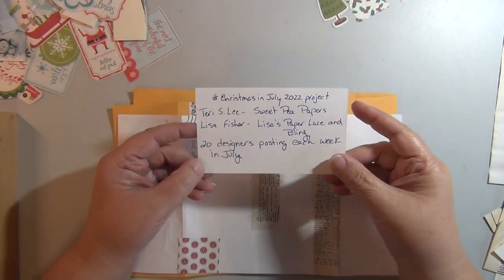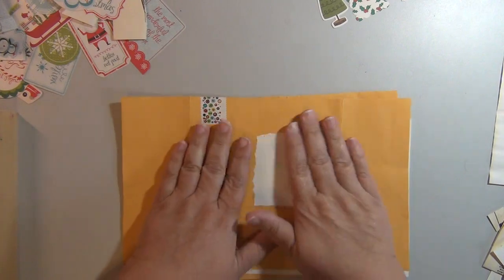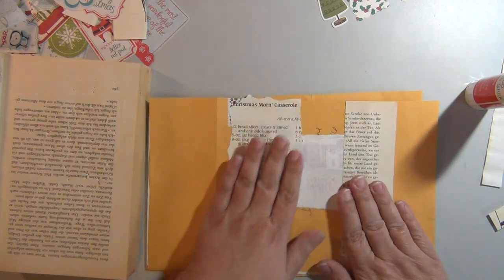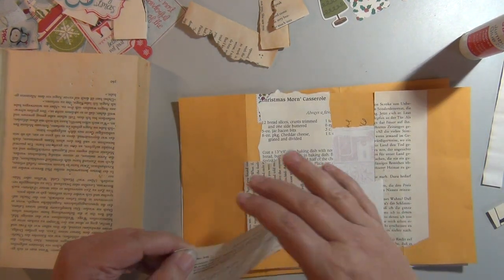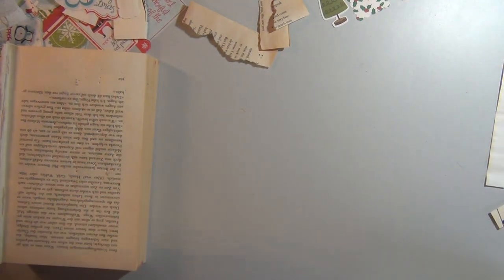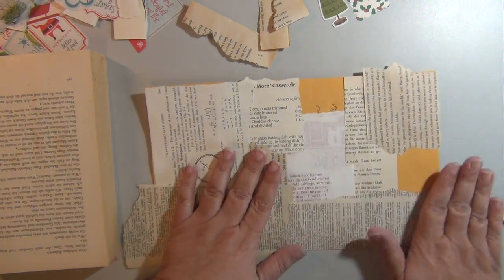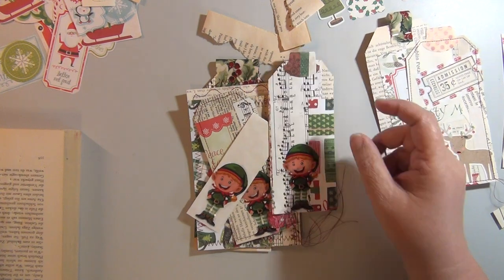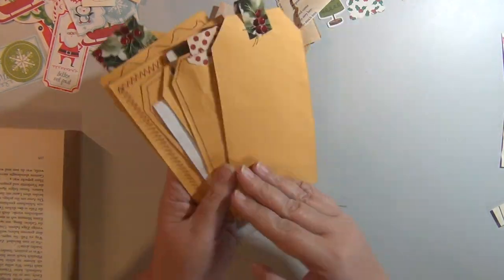ChristmasinJuly2022Project Week 3 reusing envelopes to make tags for the Little Golden Book journal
I am excited to be a part of  the Christmas in July 2022 collaboration! Today we are recycling some envelopes into collage bases and cutting them apart into tags and journal cards.  I hope you enjoy this quick project & make some of your own.

The Christmas in July 2022 Project is a collaboration of YouTube video makers and their Christmas project tutorials all published during the month of July 2022. Each collaborator will be publishing at least a video a week so that is a minimum of 20 great tutorials every week!

Check the hashtag for ALL of the projects in the collaboration. (A minimum of 80 tutorial videos!)

Collaboration Creators:
Teri Lee

Kit Designers:
Cassie Stalsberg

You can also search for christmasinjuly2022project in the Sweet Pea Papers Facebook group to see all of the individual flip-throughs and pictures created by the non-collaboration members